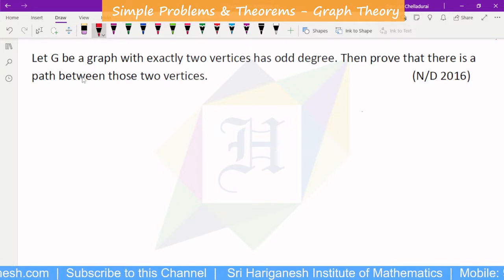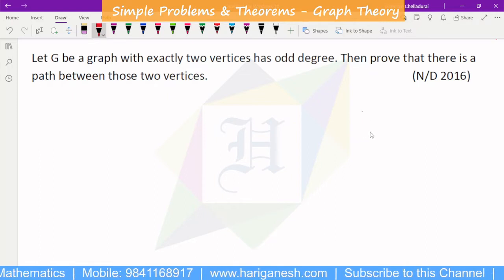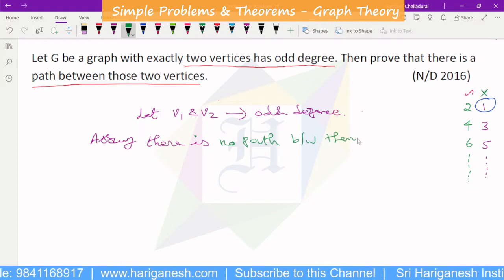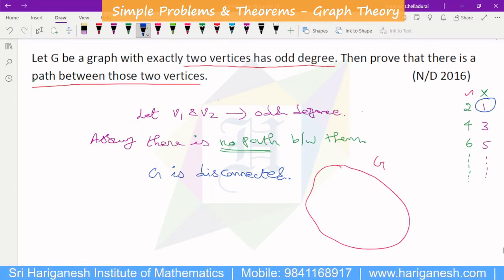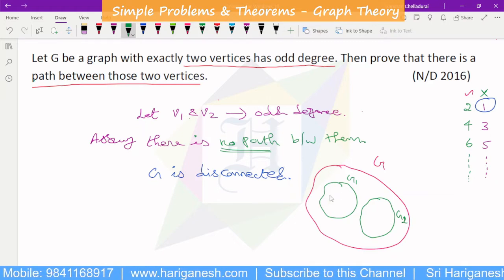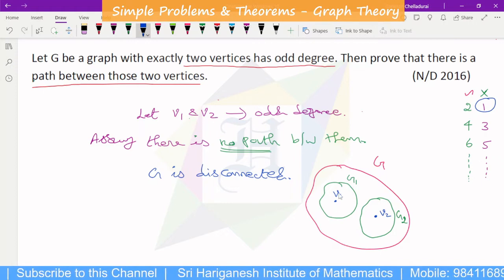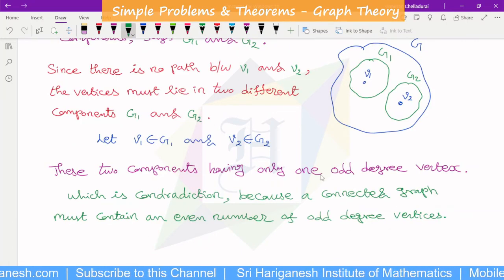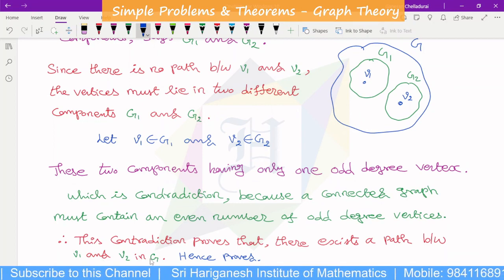Graph Theory | Discrete Mathematics | Problem 16